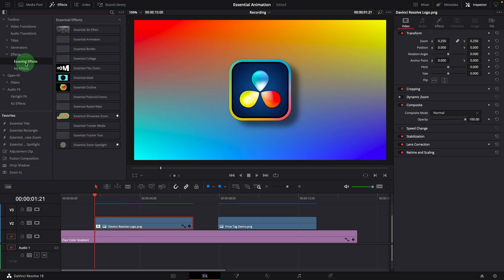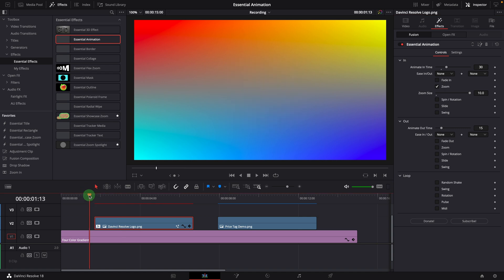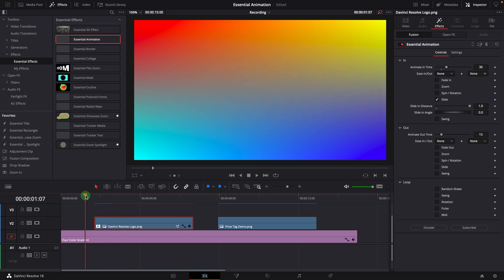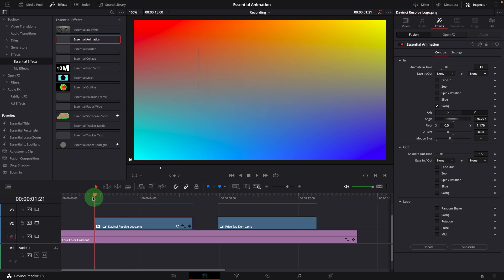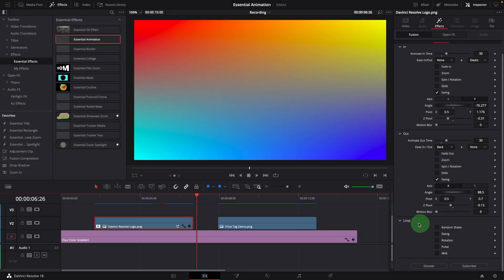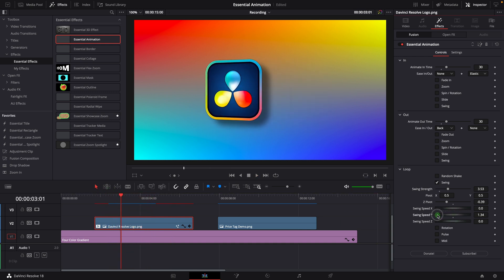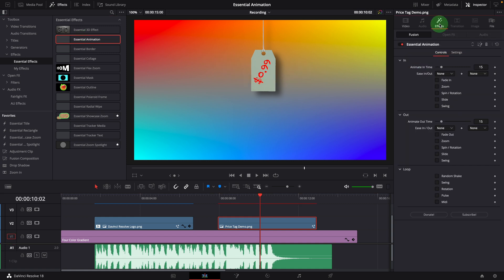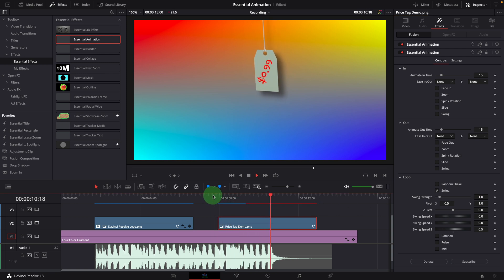Animate Anything in DaVinci Resolve - No Keyframe Animation in Edit Page|Free Essential Template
00:00 Intro
01:50 Animation In Effects
02:31 Zoom Effect
02:56 Spin and Rotation
04:33 Slide In
05:57 Swing In
07:15 Animation Out Effects
08:45 Slide Out
09:14: Loop Animations
09:55 Loop Swing Effect
10:56 Rotation Loop Effect
11:28 Pulse Effect
12:09 Midi Extractor
13:05 Price Tag Animation Sample
015:38 Outro